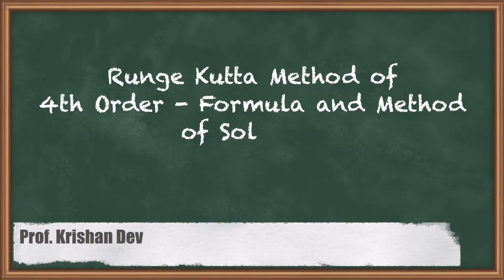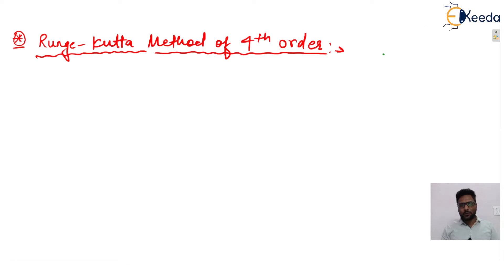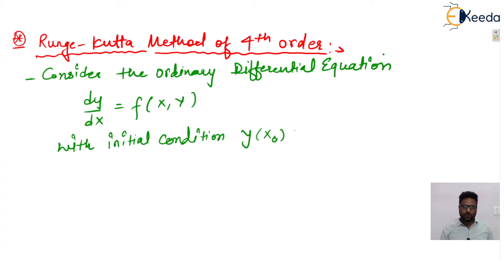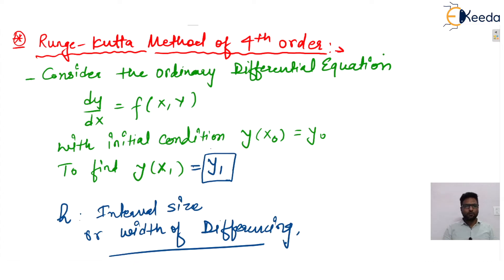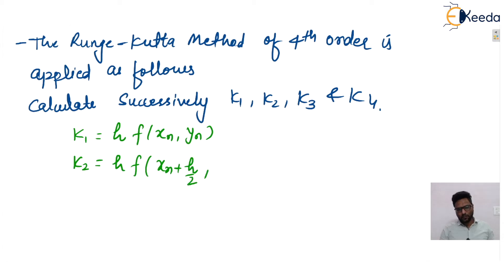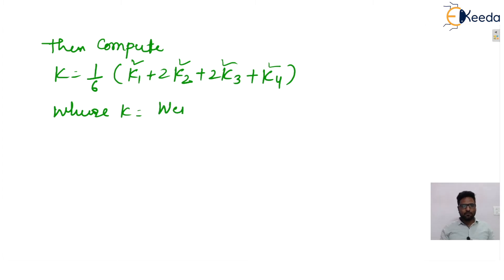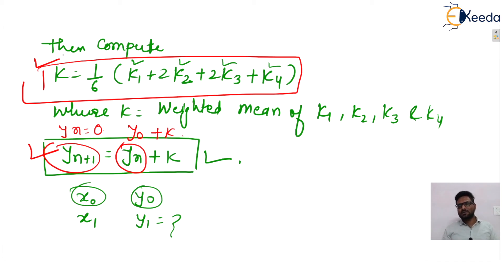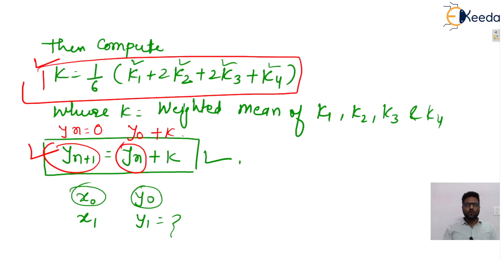Runge Kutta Method of 4th Order - Formula & Method of Solution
Video Name - Runge Kutta Method of 4th Order - Formula & Method of Solution

Chapter - Numerical Solution of Ordinary Differential Equations

Faculty - Prof. Krishna Dev

Happy Learning!